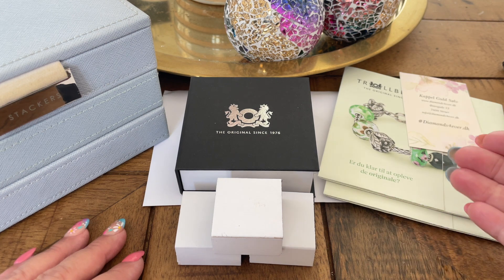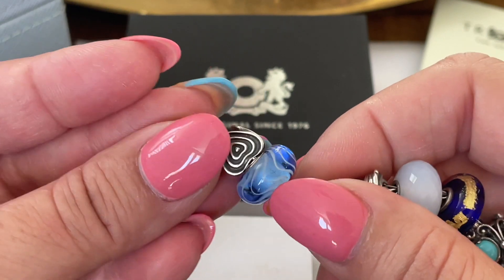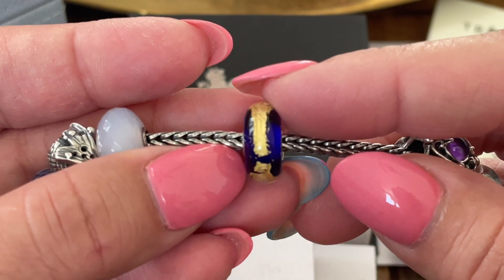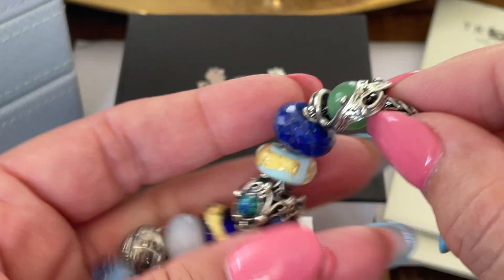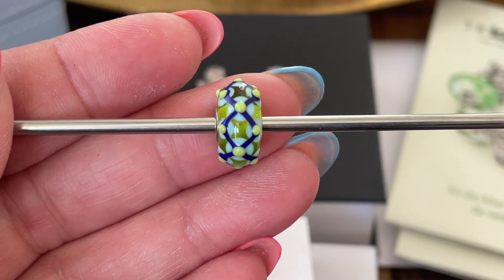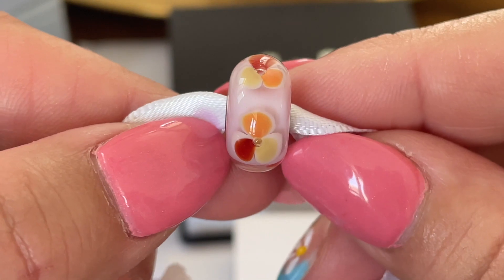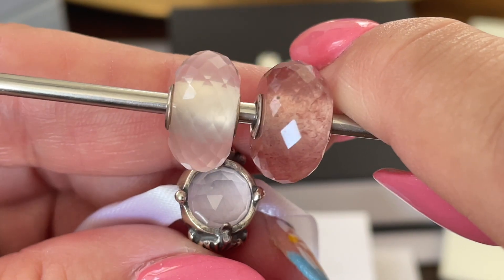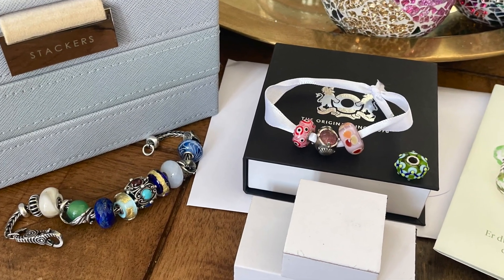Accumulated TROLLBEADS Haul and Summer Designs 2023 | Part I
Hello my dear cubbies and viewers, happy 4th of July weekend! Hope everyone is doing well. In today's video I will share with you a cumulative Trollbeads haul. I have ordered from three different sources in the last few months and today will start sharing my haul with you. I will also share my designs for this summer from Trollbeads, this will be part I.

I really hope you enjoyed watching this video, and if you did please remember to give it a thumbs up 👍🏼, subscribe to my channel, hit that notification bell 🔔 so you don't miss one of my videos and leave me comments so we can interact ❤️.

xoxoxoxo,
PRgrl 🌷
aka Puerto Rican Girl

AMAZON ZIPBAGS: Amazon Associates link to purchase the anti-tarnish bags I showed on the video.

Some videos that might interest you:

☑️PANDORA

receive $10 discount  and accumulate points to receive free gifts from
Elfbeads:

Recorded with my IPhone
Edited on IMovie